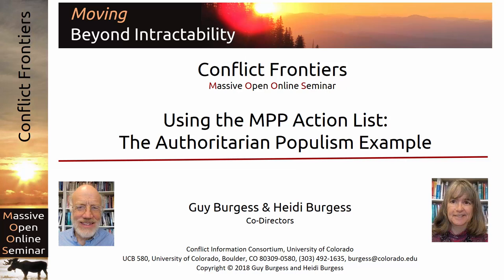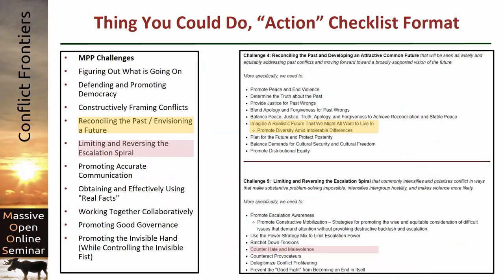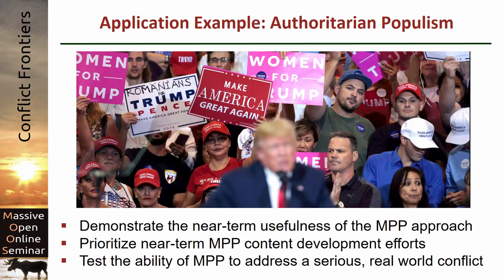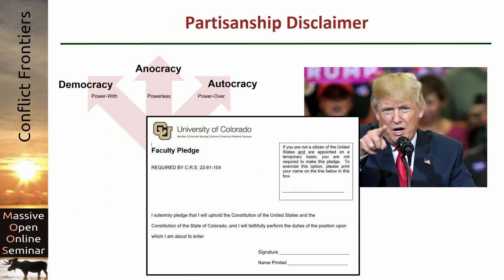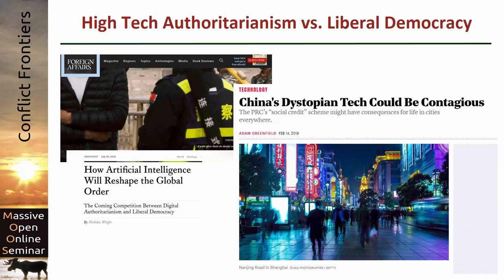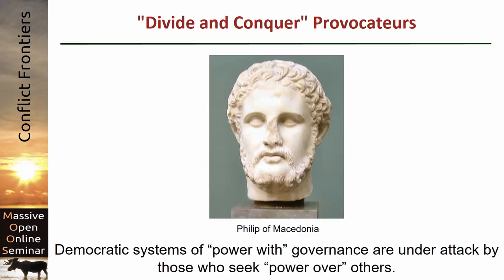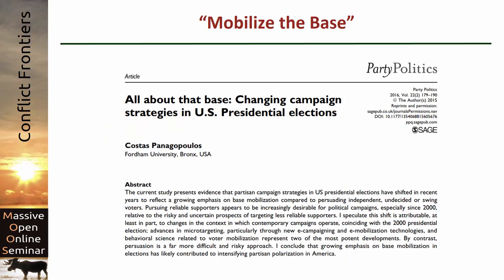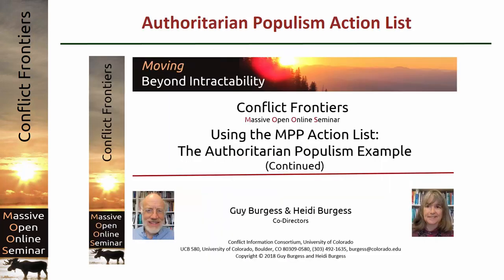Using the MPP Action List: The Authoritarian Populism Example (Part I)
Here we introduce a set of posts we plan to show how the MPP Action List can actually be used to address a problem that is high on people's minds in the U.S., Europe and elsewhere around the world.

See this video's page on Beyond Intractability for photo credits, transcript, copyrights, and more information about our videos and other resources